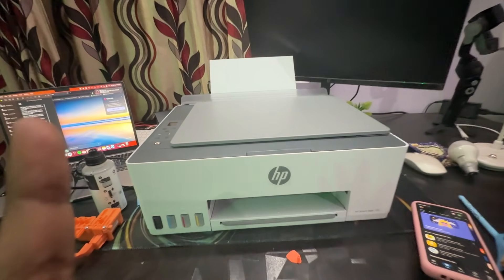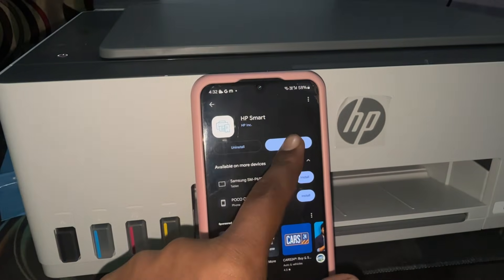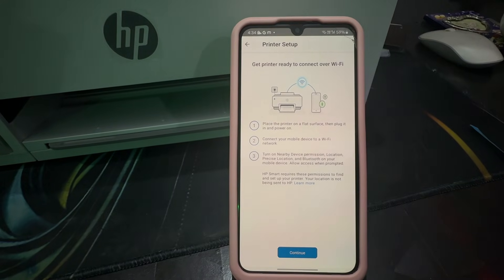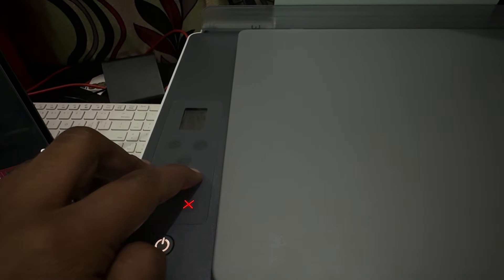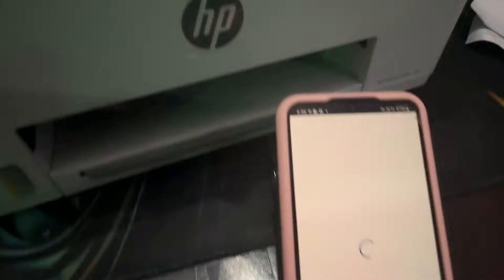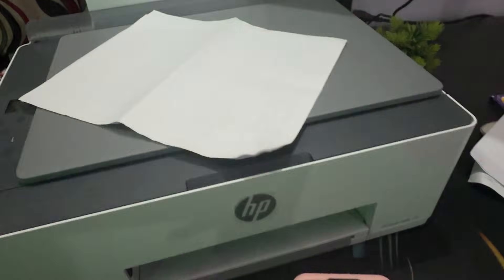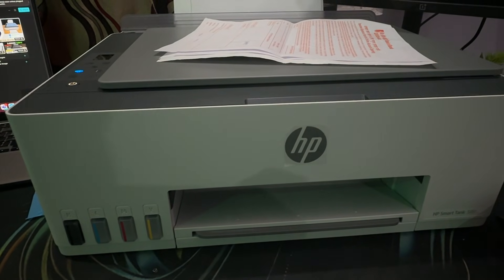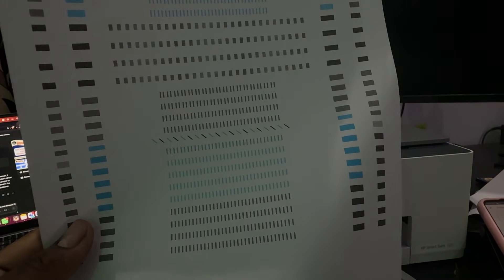How To Connect HP Smart Tank Printer To Android Phone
In this informative video, we will guide you through the process of connecting your HP Smart Tank Printer to your Android phone. You will learn step-by-step instructions to ensure a seamless connection, enabling you to print documents and photos directly from your mobile device. Whether you are a beginner or an experienced user, this tutorial will provide you with the necessary tips and tricks to enhance your printing experience.